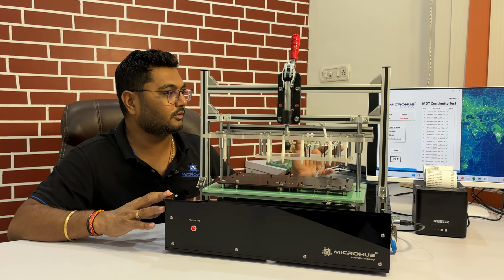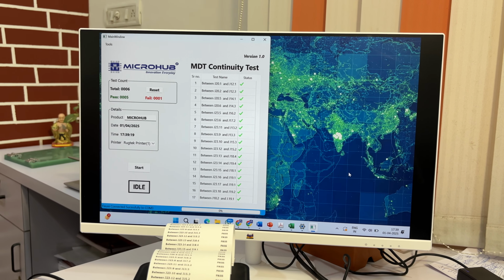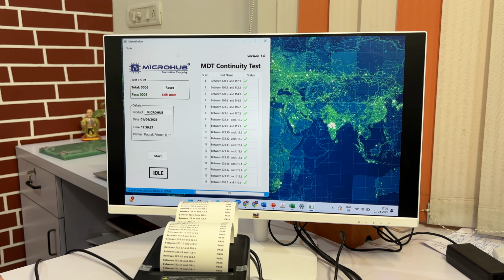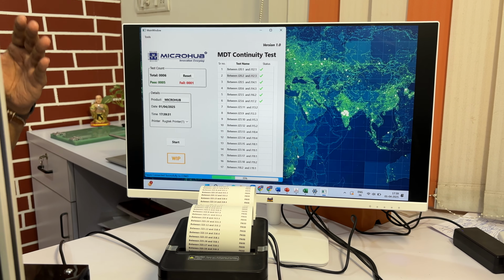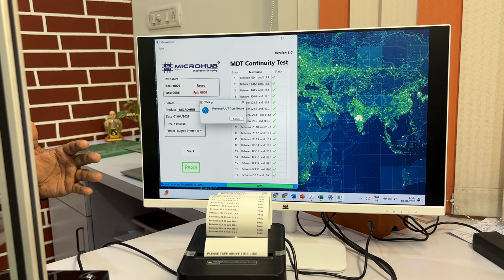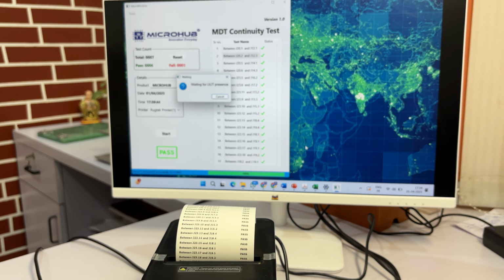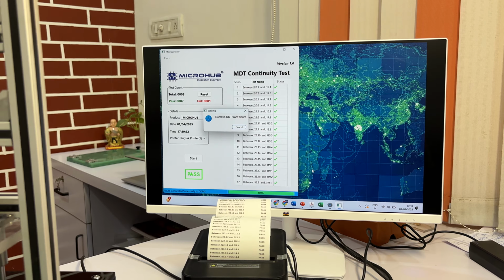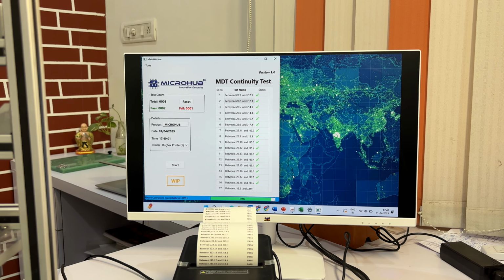Automatic Continuity Tester for PCB and Wire harness...! Productivity, Accuracy and Efficiency.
In this video, we demonstrate a fully automated continuity testing setup designed for PCBA (Printed Circuit Board Assembly) using a bed of nails fixture, powered by an embedded system and a custom-built Qt GUI interface. This solution is ideal for high-speed, high-accuracy wire harness and PCB testing in production environments.

✅ Key Features:

Bed of Nails Fixture for precise test point contact

Embedded system controls for signal routing and test automation

Qt-based user interface for real-time monitoring, diagnostics, and test result logging

Scalable architecture for different board types and pin counts

Continuity checks with visual and pass/fail feedback

🛠️ Applications:

Wire Harness Continuity Testing

PCBA Functional Testing

Automated Test Equipment (ATE) Development

End-of-Line Testing in Manufacturing

📡 Developed by Microhub Technologies, this system improves reliability, reduces manual errors, and speeds up production line testing.